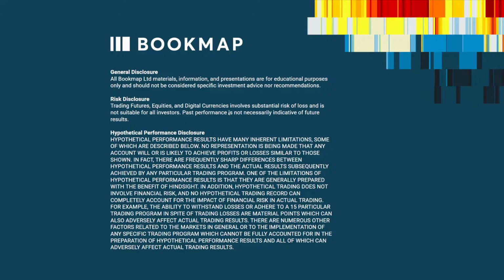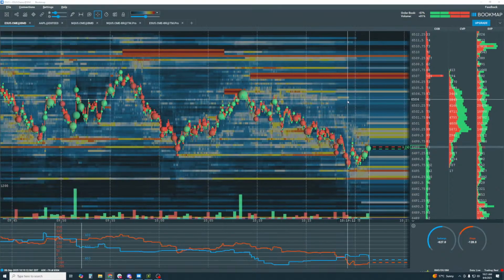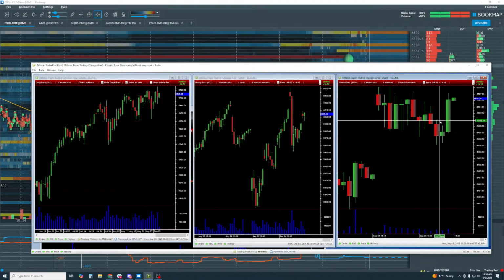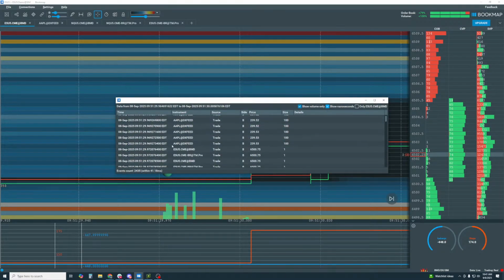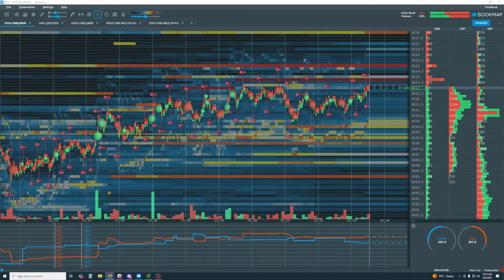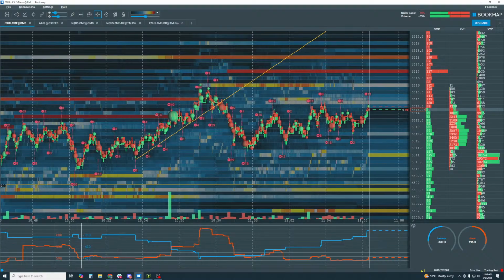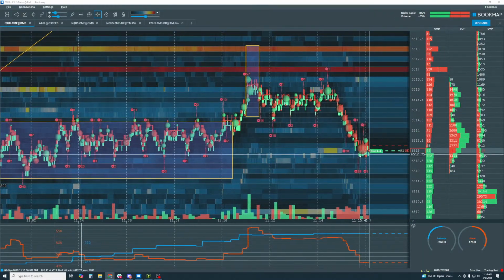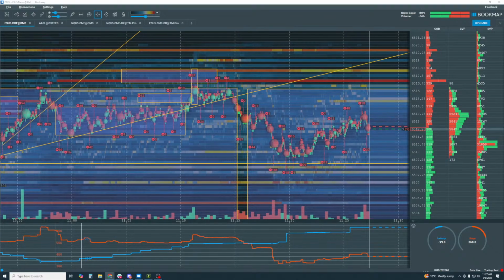Live All Market Analysis With Bruce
👉 Follow BOOKMAP

Timestamps:
00:00 Intro & Webinar Overview
03:00 News & Events Update
06:00 Bookmap Pets Competition
08:00 Pilot Program Explained
12:00 Market Drivers & Outlook
15:00 Disclosures & Risks
18:00 Friday’s Market Recap
22:00 Lessons from Volatility
26:00 Higher Timeframe Levels
30:00 Today’s Market Scenarios
34:00 Order Flow Setup Examples
38:00 Range Trading Concepts
42:00 Candlestick Chart Review
46:00 Identifying Key Liquidity
50:00 Structural Breaks & Accumulation
54:00 Stop Runs & Hedge Flow
58:00 Higher Timeframe Reactions
1:02:00 Market Mechanics Course Overview
1:06:00 What Moves the Market
1:10:00 Scalping vs Higher Timeframes
1:14:00 Replay Mode & Pilot Program Tips
1:18:00 Transition from Buyers to Sellers
1:22:00 Key Takeaways & Practice Advice
1:25:00 Wrap Up & Next Session Preview